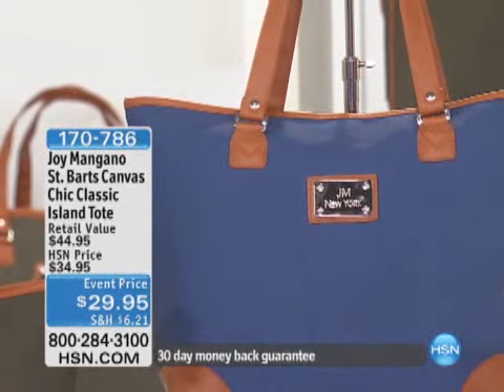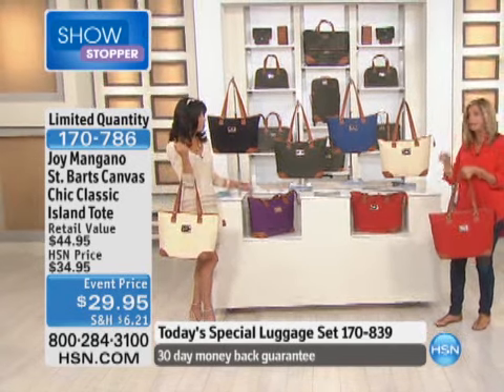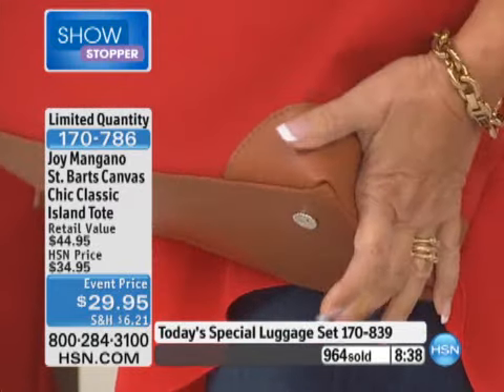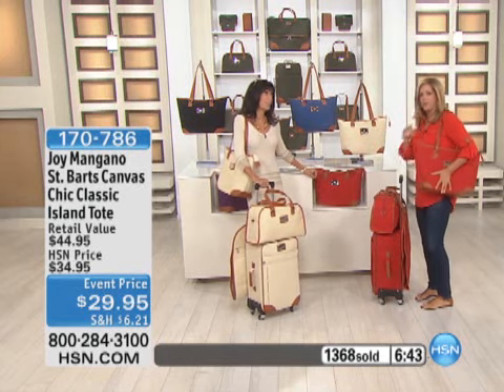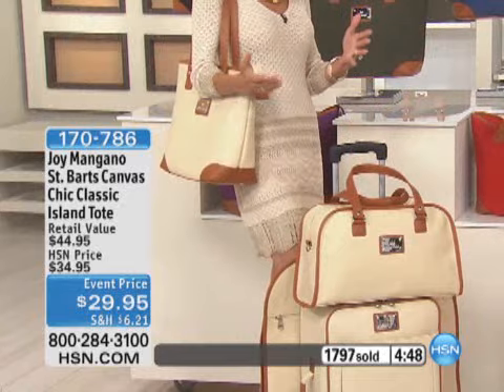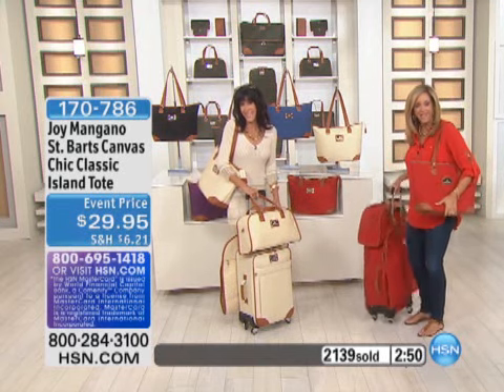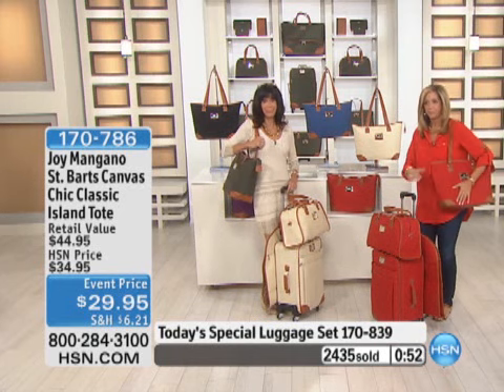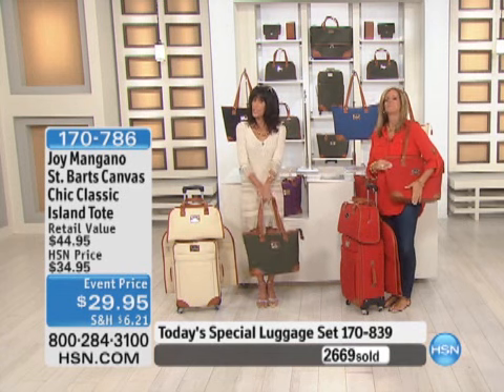Joy Mangano St. Barts Canvas Chic Classic Island Tote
Joy Mangano St. Barts Canvas Chic Classic Island Tote Whether it's the work week or a short trip, this canvas tote helps you store daily basics. The roomy interior features enough pockets for...